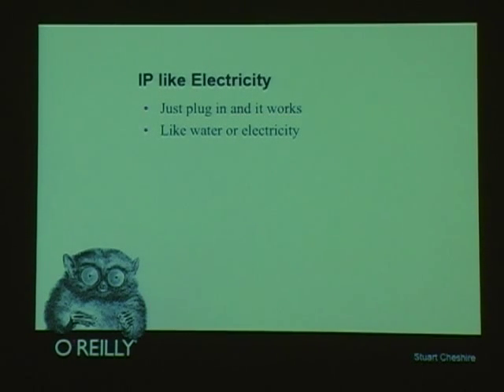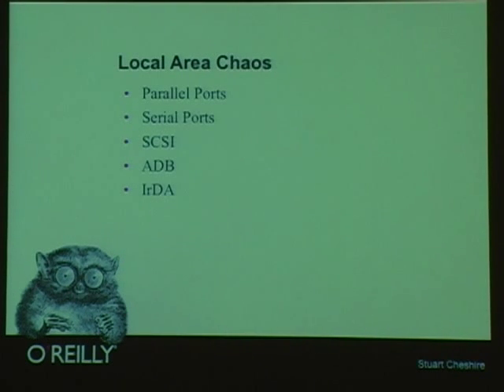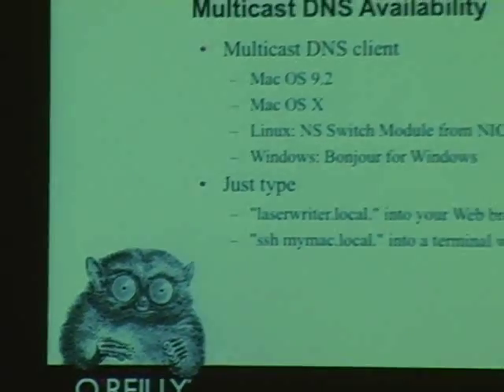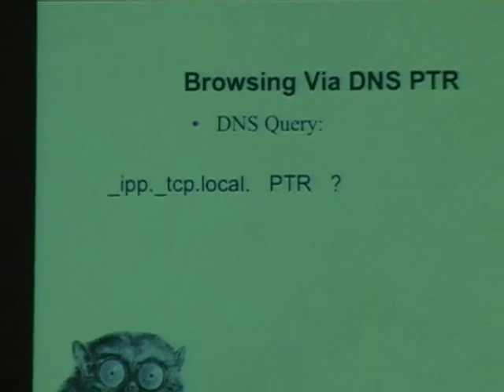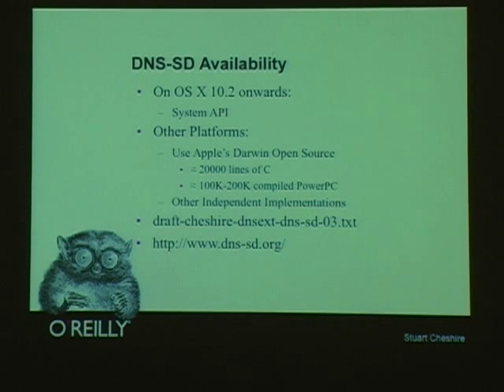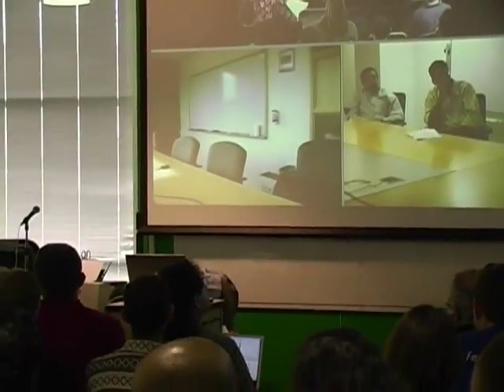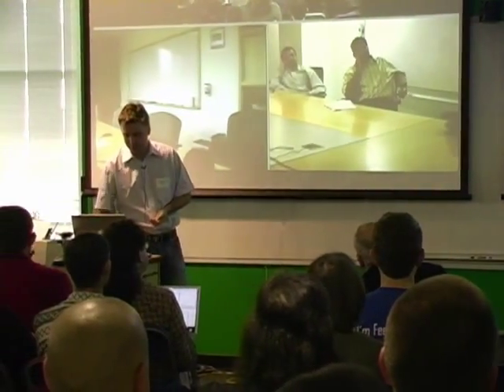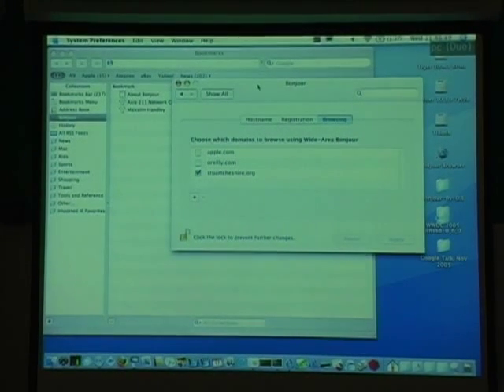Zero Configuration networking with Bonjour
Google TechTalks

Dr. Stuart Cheshire, Apple Computer

ABSTRACT
The desirability of making IP networking easy to use has been obvious for many years, but achieving that goal has proved elusive. One day, Stuart Cheshire got tired of fellow Stanford Computer Science PhD students wanting to print from his Mac (via AppleTalk) because they couldn't work out how to configure their Linux /etc/printcap files to access the network printer they wanted to use via IP, and he decided it was time someone did something about it.

Thus began a long saga, beginning with the formation of the IETF "Zero Configuration Networking" working group, and ending where we are today, with widespread adoption of Stuart Cheshire's Multicast DNS and DNS Service Discovery technology, or "Bonjour", as Apple likes to call it. Today just about every network printer from just about every printer vendor supports Bonjour, and ships with it enabled by default.

Google engEDU